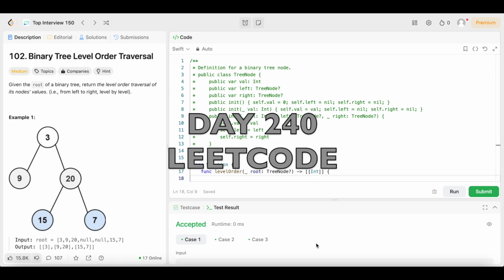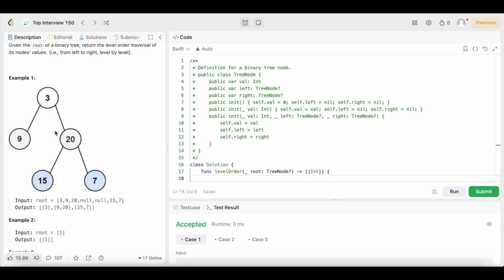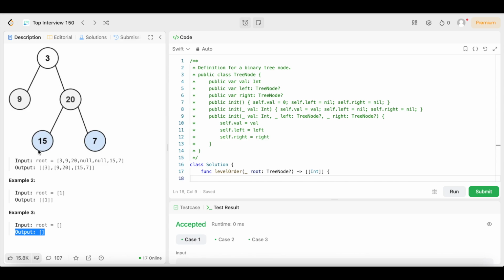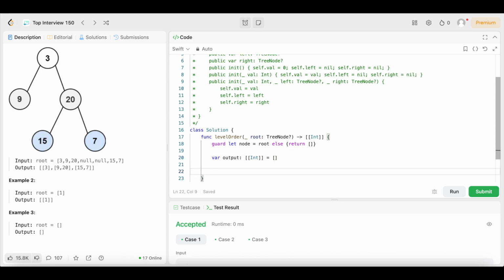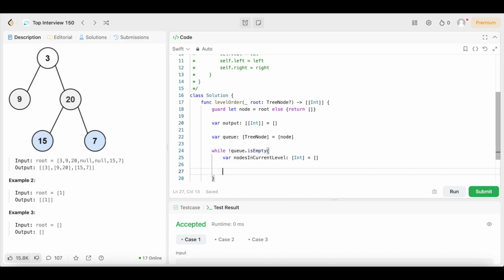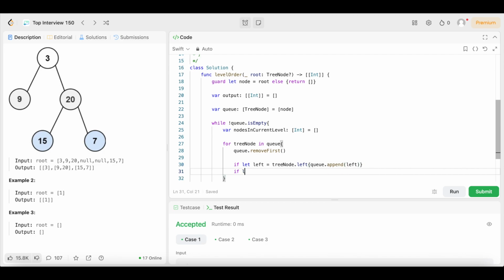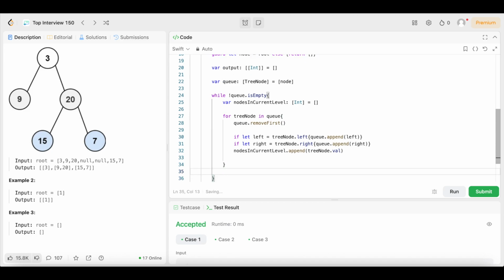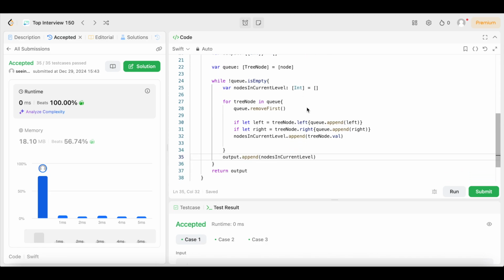Day 240: LeetCode Problem 102. Binary Tree Level Order Traversal - Swift